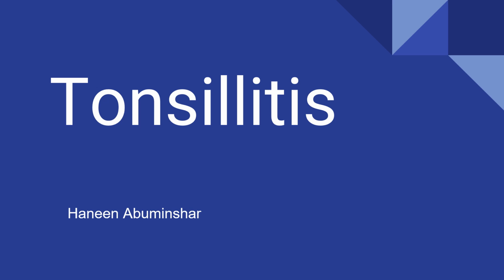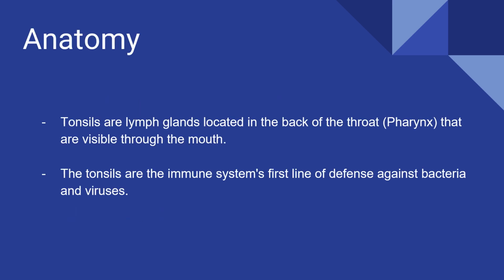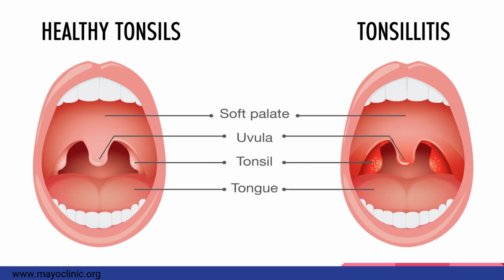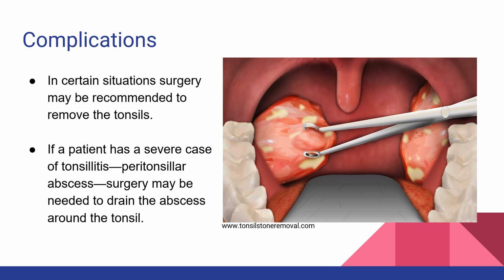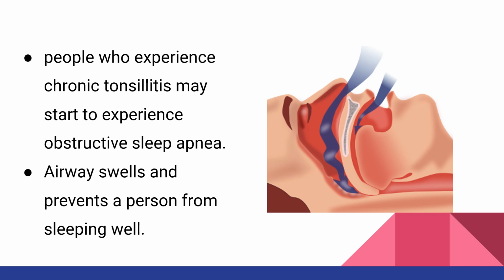Tonsillitis video lecture - Haneen Abuminshar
tonsillitis definition, causes,  symptoms and treatment  of that disease.